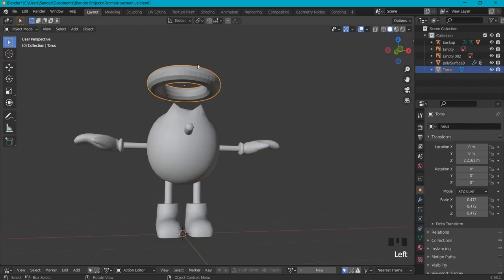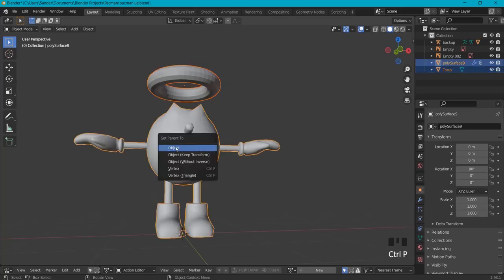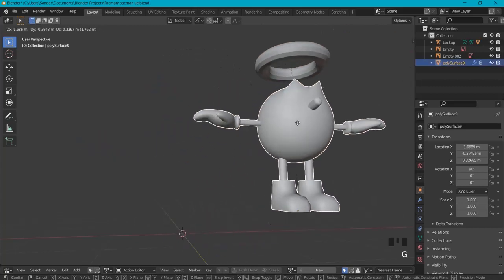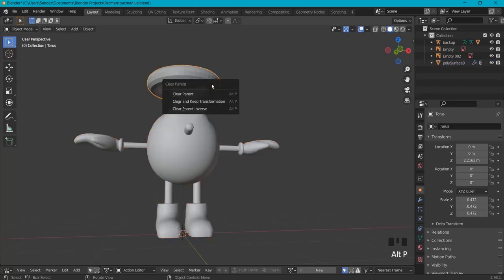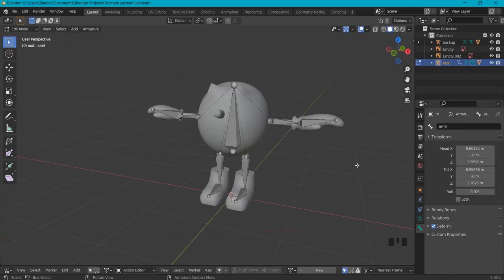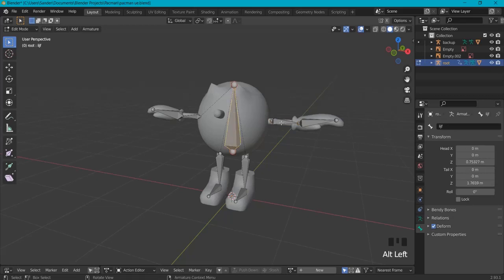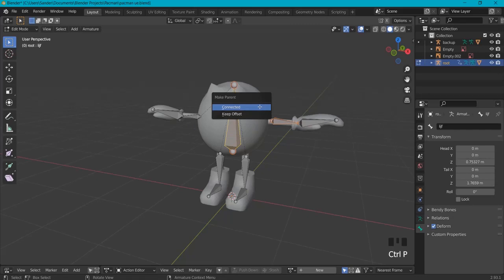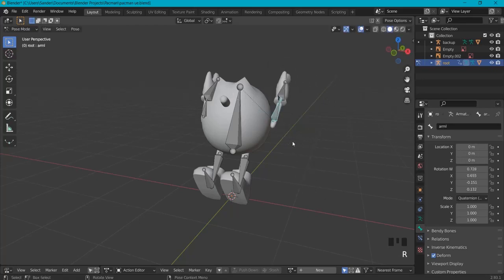How To Parent / Unparent in Blender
How To Parent / Unparent in Blender. How to join or unjoin meshes and bones. This tutorial was made in blender 2.9 but also works for differents version. Easy step by step guide for Blender parenting or joining meshes bones or reverse it.